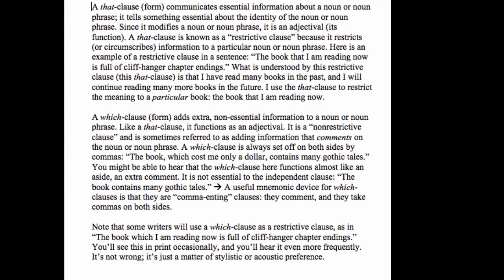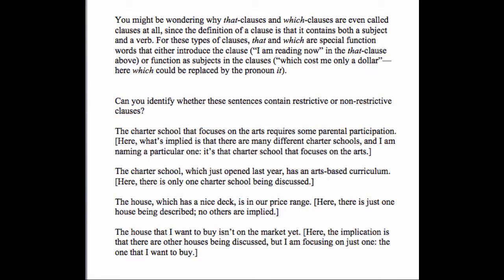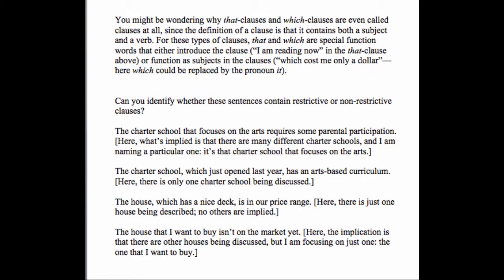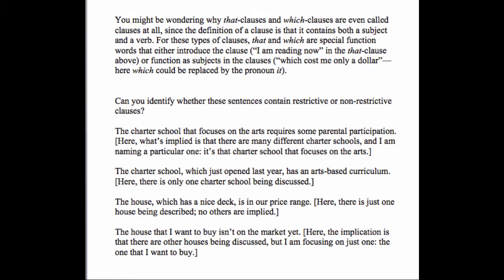that and which clauses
In this microlecture, you will learn about restrictive (that-clauses) and nonrestrictive (which-clauses). As you'll recall, nonrestrictive clauses add non-essential, extra information to the sentence, and they are bracketed on both sides with commas (mnemonic: you might think of them as "comma-enting" clauses). Restrictive clauses specify key information needed for the grammar and the meaning of the sentence.